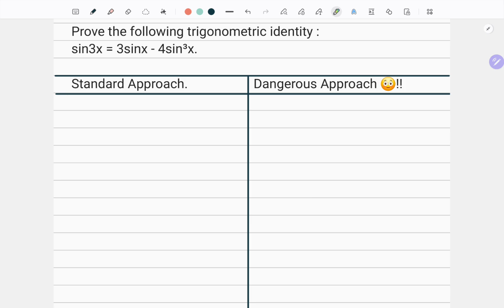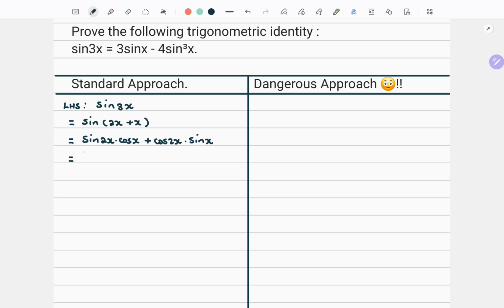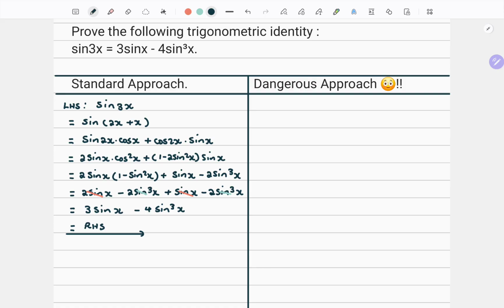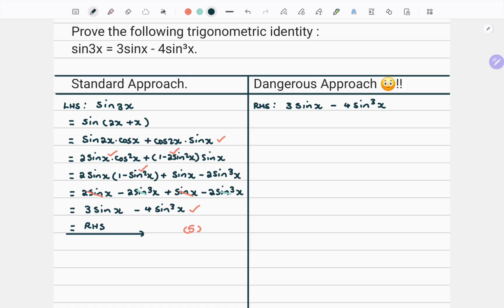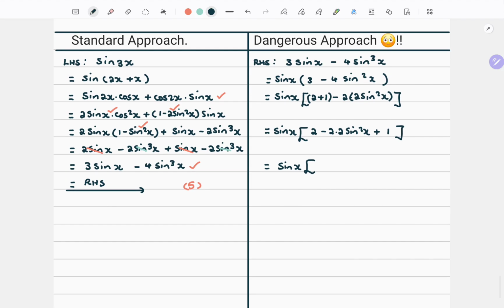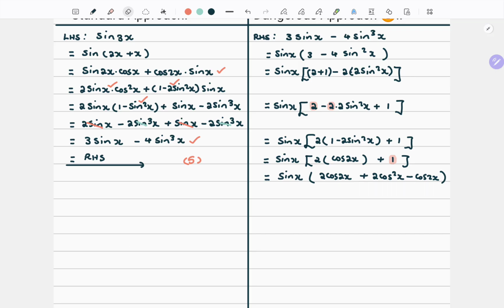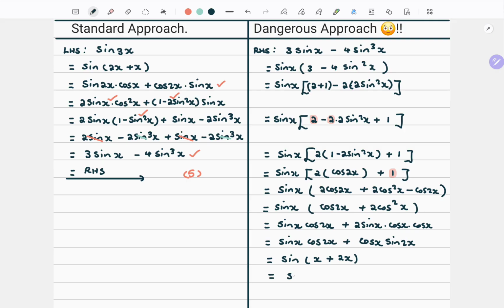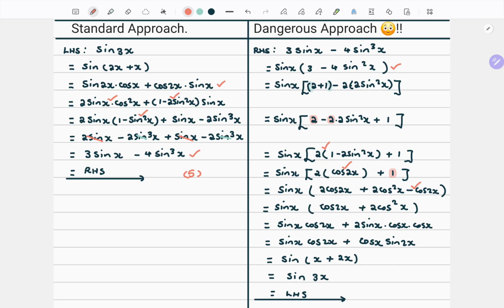MATHEMATICS P2: TRIGONOMETRY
Tricky time have brought about very tricky exams, so it advised that students look through all possible ways of solving mathematical questions in order to stay ready for anything that may come in the next exam. Practise makes one Perfect!!! Good luck with your studies🥰